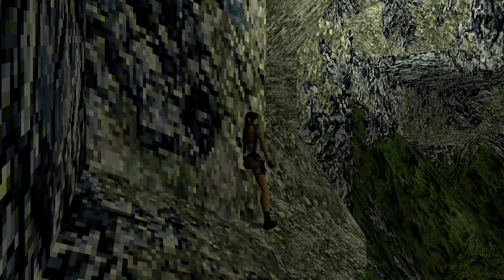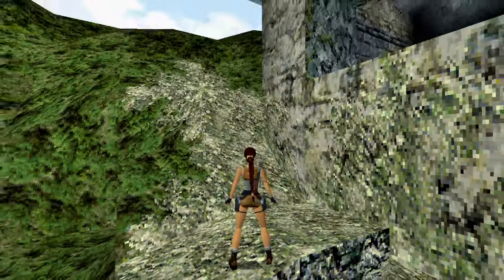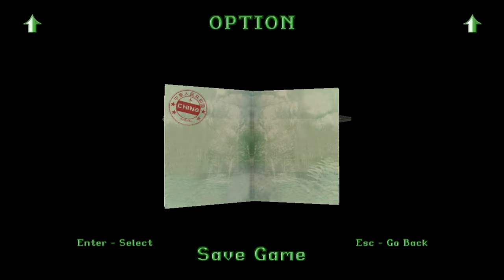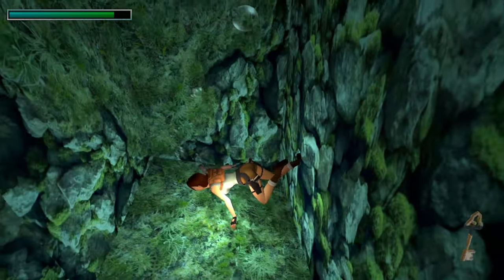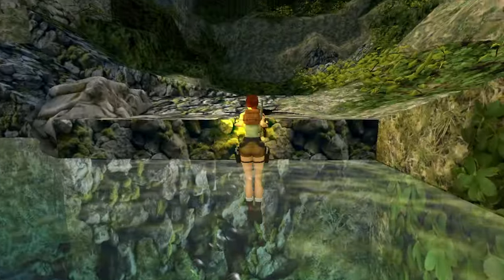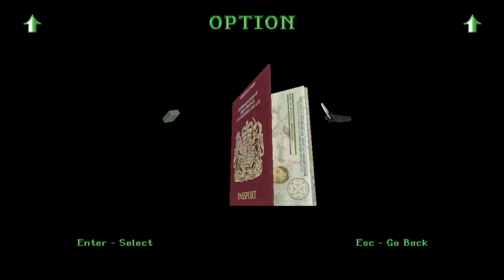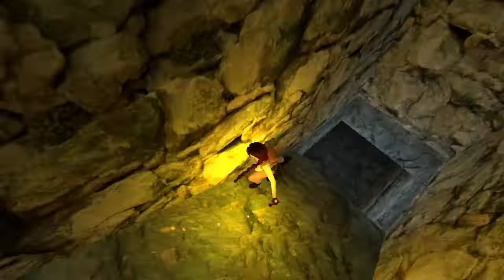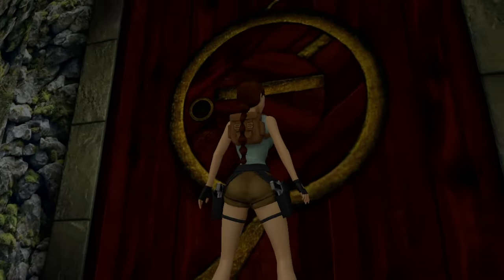Tomb Raider 2: Remastered Any% Glitched Tutorial - (1) The Great Wall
If anyone would like me to explain Venice, let me know below. Hopefully I will be able to be more concise next time, as this was done in a rush.

Love.